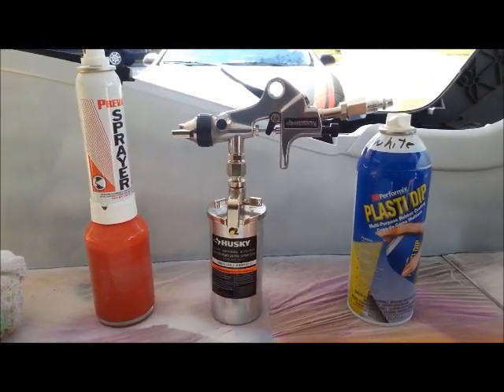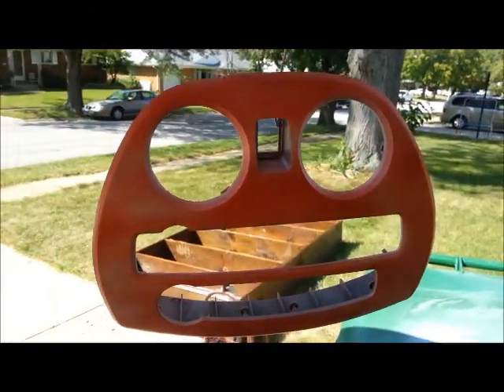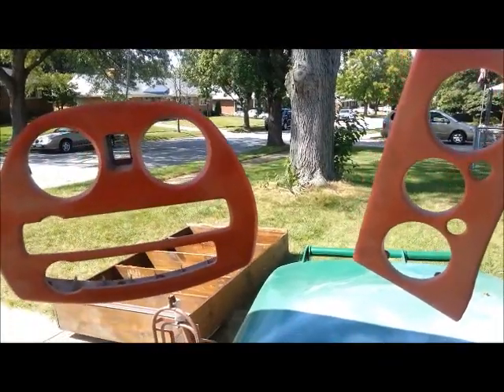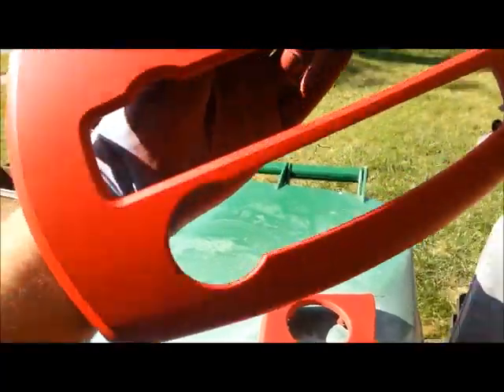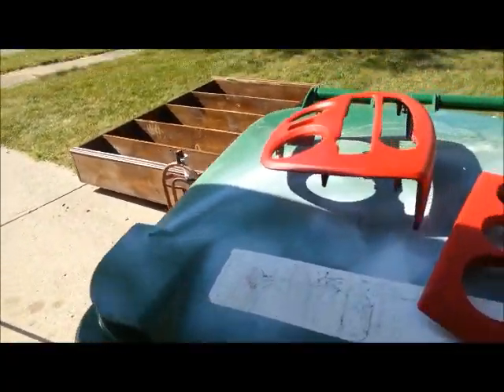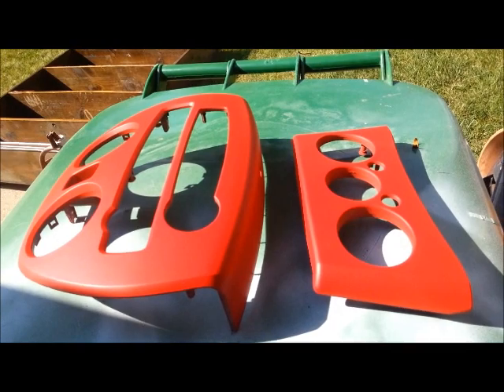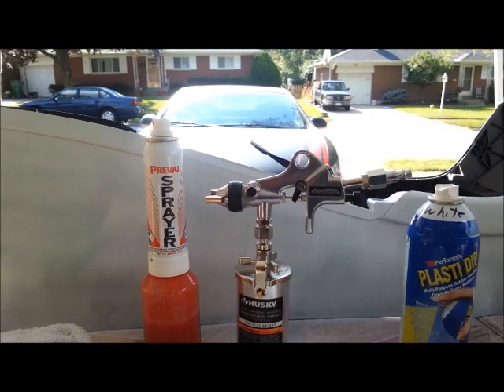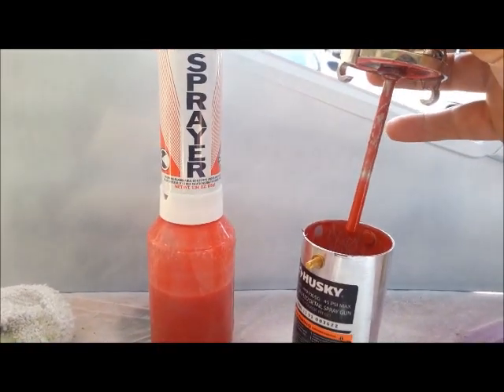Husky Detail Sprayer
A review of the Husky Detail Sprayer for use with Plasti Dip. I used the Preval sprayer for a side by Side. Nothing fancy but if you are looking at one of these this should help.

For my money, about $30, it was well worth it.